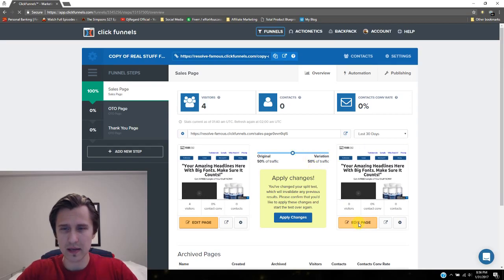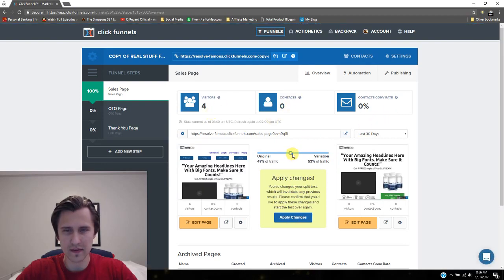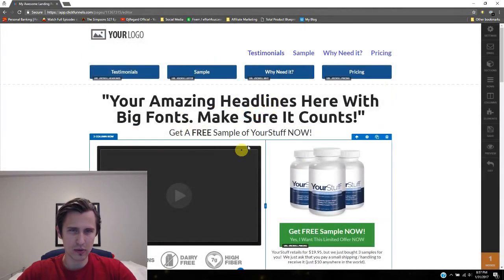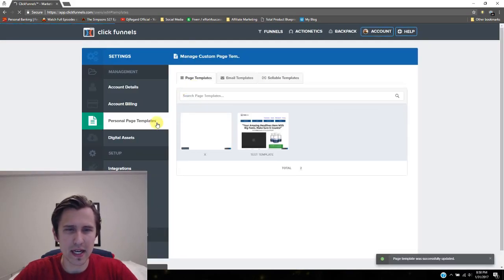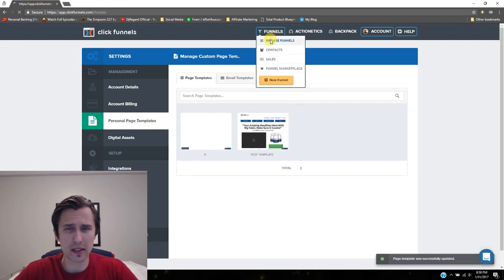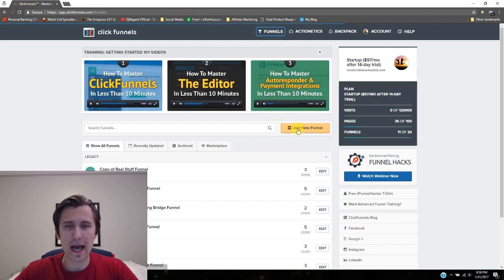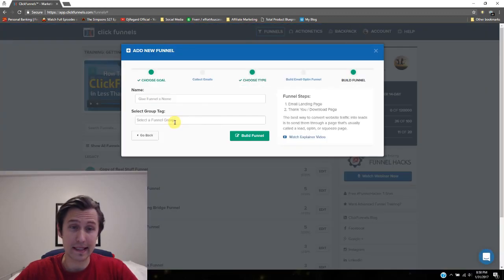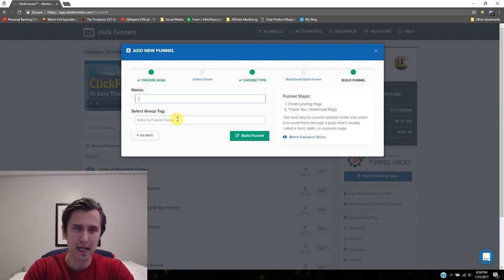ClickFunnels: What is A/B (Split) Testing and How to Set It Up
What is A/B or split testing?: 0:20

How to create 2nd page variation: 0:50

IF YOU WANT TO TEST MORE THAN 2 PAGES AT A TIME

How to save page as template and open in new funnel: 2:30

How to split test all pages (esp. if more than 2) with one link: 4:33

YOU CAN ALSO CLICK THE 'CLONE FUNNEL' button after going to your funnel and clicking 'settings'.

Welcome back! In our previous post, I explained what ClickFunnels is for those of you just joining, but before that we talked briefly about the 3 ways to change video size.

However, any adjustments we make are useless if your landing page is not getting you results, and the best way to get results is with... A/B testing!

I will jump right in to tell you what A/B testing, or split testing is, and how you can set it up for yourself. If you want to jump ahead of the game and see how to setup split testing in ClickMagick, feel free to do so.

Split testing is a way that you can test your pages in ClickFunnels and determine which pages are most effective for conversions, thereby using those pages instead of the ones that are least effective. It is like showing a couple of new gifts for your mother, and going around asking your friends to see which one they like best. The one that they like the best you will gift your mother with!

Except that this example is prone to opinion errors, whereas split testing with funnels is based off of real math - one page will convert better and another won't.

So let's setup our first variation landing page: Check out this post if you want to see how we create our first landing page from scratch on ClickFunnels.

1) Log in to ClickFunnels.

2) Click on 'browse funnels' on the top in the 'funnels' drop-down menu.

3) Select the funnel you want to test, and click 'edit'.

4) Click on 'Create Variation', which is to the right of your existing page for that funnel.

You have now created your second testing page.

In the middle of the two pages, you may have noticed that a new option has been added - one that allows you to determine what percentage of the time you want people to go to what landing page when clicking on your link.

Create whatever changes you want on your second page, such as maybe adding new pictures, or deleting certain elements that you think can MAYBE have a negative effect on your results.

Then scroll the cursor to whatever percentage you want people to land on one page versus the other. So if you want people to land on both pages evenly, scroll the cursor to 50%-50%, then click 'save changes'.

You are now all set with these 2 test pages! Depending on the results, and which page gets you more conversions, you would want to make THAT winning page your main page, and delete the other one. Then just repeat the process over and over again until you have a 100% conversion rate!!

Now if you want to test out more than 2 pages at a time, you would have to setup a new funnel, make your theme the same as your first main page we have edited, and repeat the process.

I describe how to add the two links you now have on ClickFunnels into ClickMagick in this post, but for now you should be able to have all these pages open and ready to operate at a moment's notice!

To save your page as a template, follow these steps:

1) Click 'edit' on the page you want to save as template.

2) Click on 'settings' in the top-right corner of that page.

3) Click the bottom option that says 'save page as template'.

You should now have that particular page saved as template so that you can use that same template to serve as one of your split testing pages in another funnel.

Hope that helped! Check out our next post as we learn how to change font color in ClickFunnels!

Don't want to see my face or hear me talk?